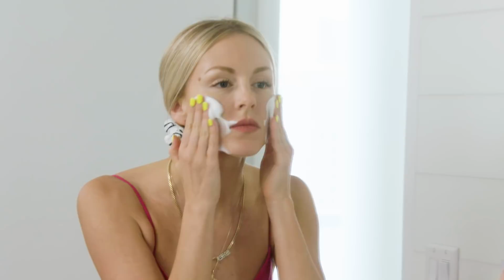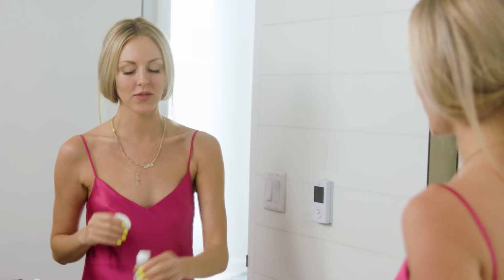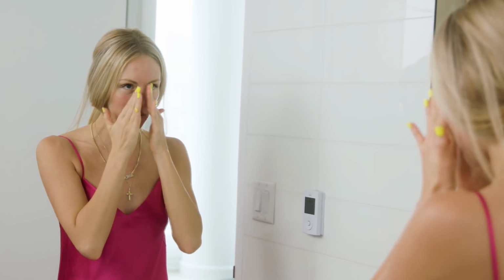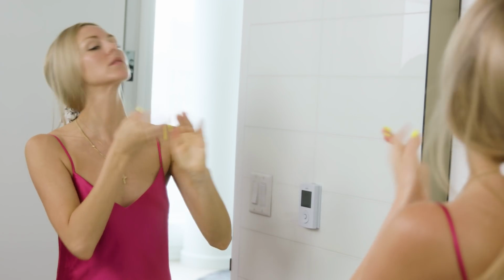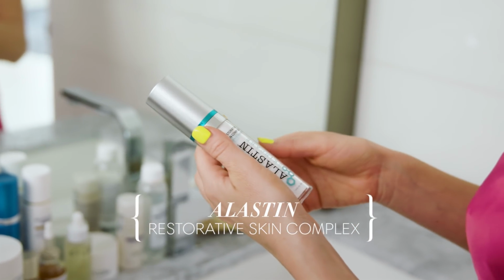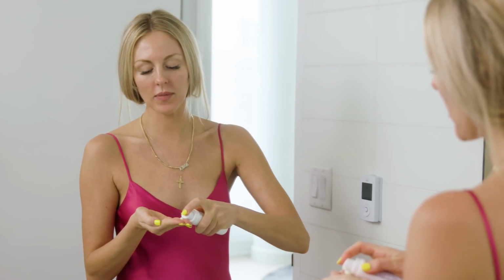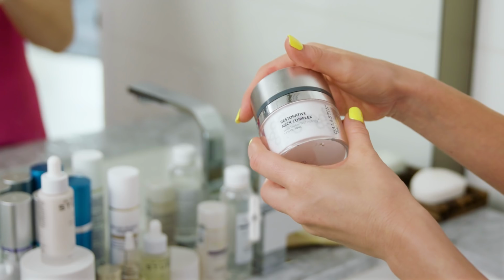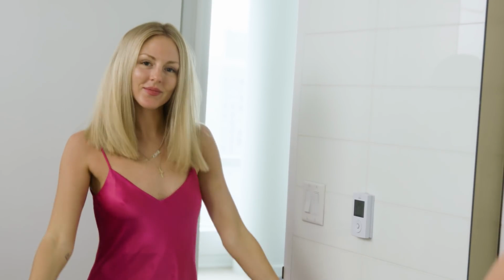Shea Marie's Nighttime Skincare Routine | Go To Bed With Me | Harper's BAZAAR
Shea Marie is doing it all. She's the CEO and Creative Director of Same Los Angeles—a designer line of swimwear handmade in Los Angeles. In this episode of GoToBedWithMe, Shea walks us through her nighttime routine to get glowing and flawless skin.